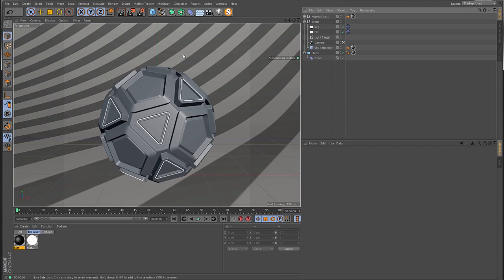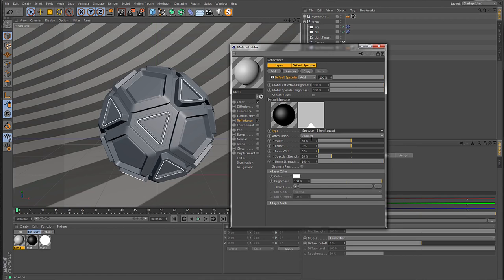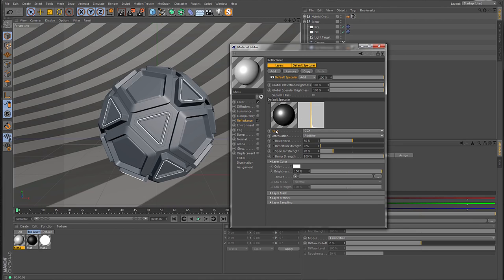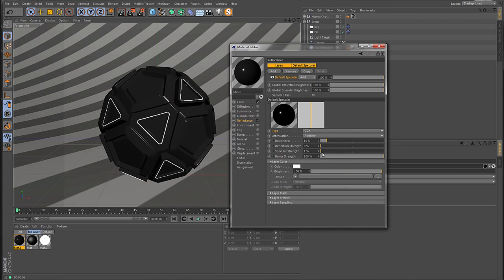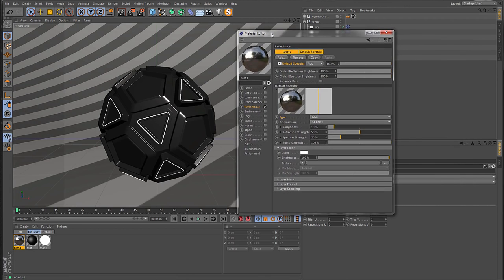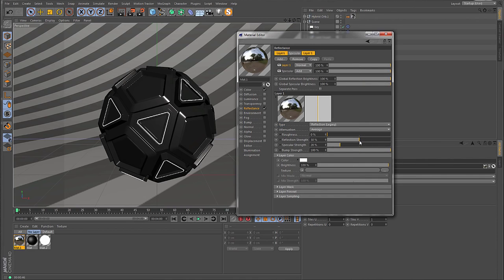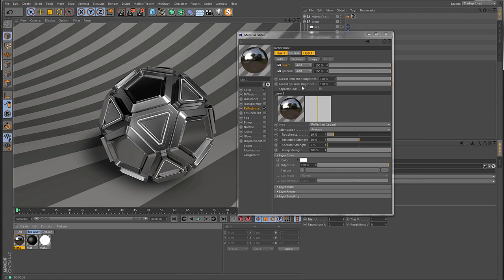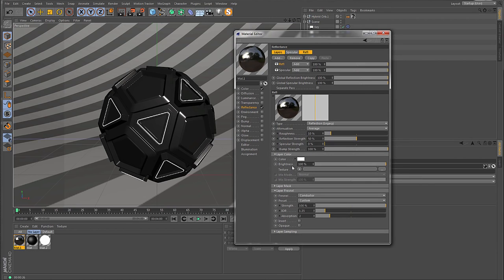Cinema 4D Creating a Metallic Material Reflectance Tutorial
Here are some other tutorial video links uploaded by my side, have look them, must watch, i am sure you will be happy to watch them